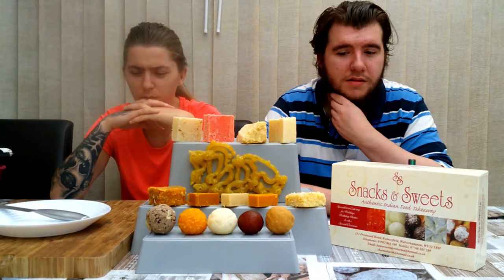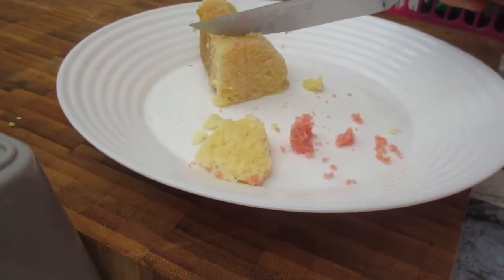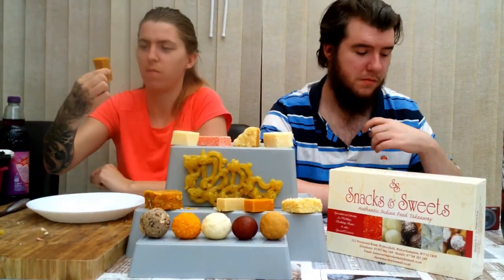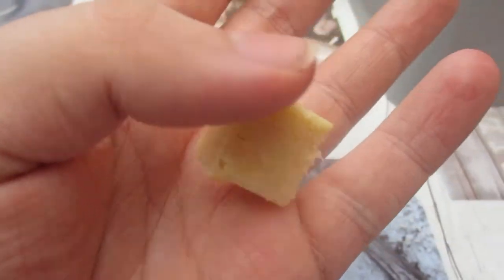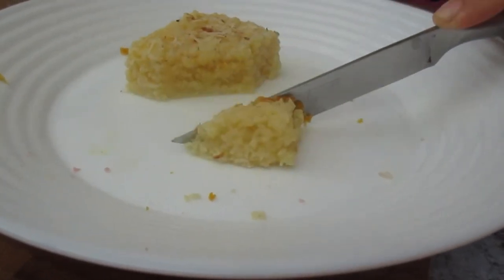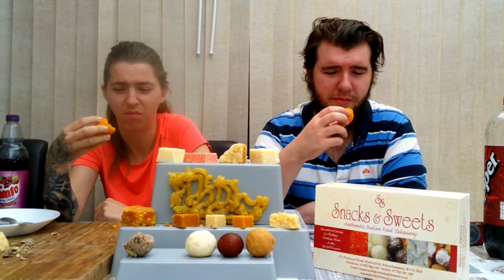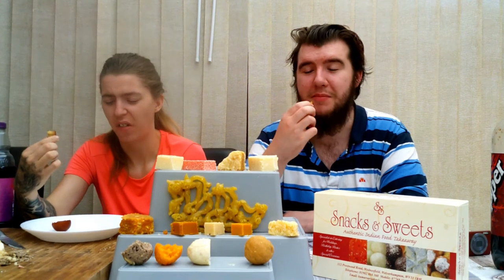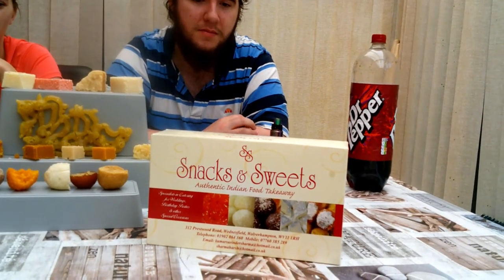Trying Indian Sweets For The First Time | Taste Test | Not What I Expected 🤔🤔🤔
Trying Indian sweets from a local Indian sweet shop for the first time. Some of them were alright. It good to try foods from different countries to experience the tastes and textures.

These sweets were all traditionally homemade in the shop were we got them from.

If you decide to try them yourself or have tried them before, feel free to tell us about your experience with them in the comments down below, or at our Facebook page @Cooking DeeLites